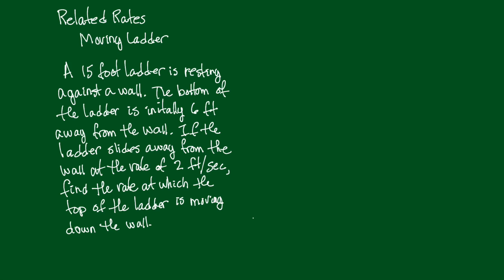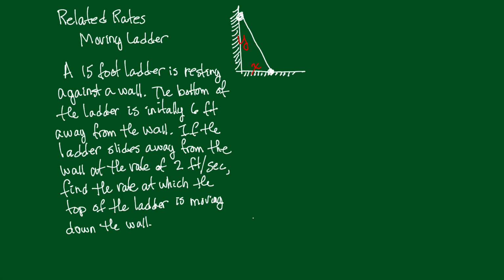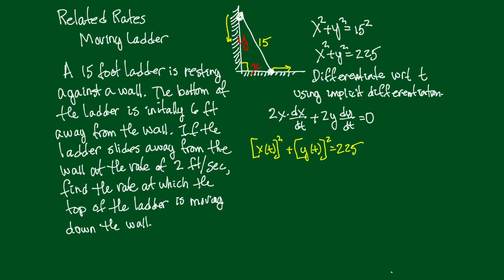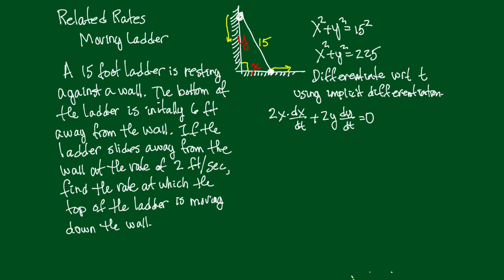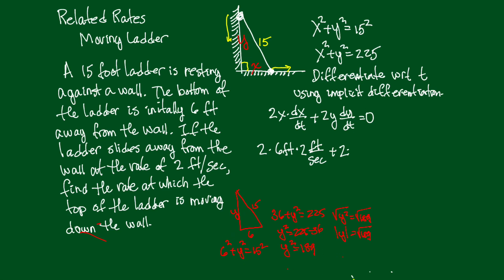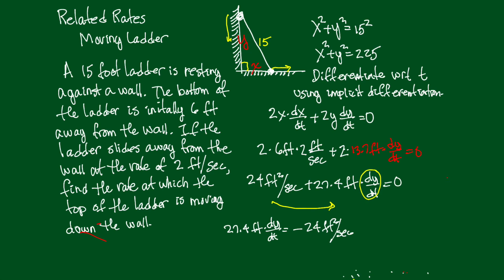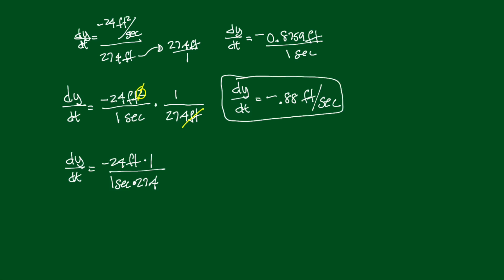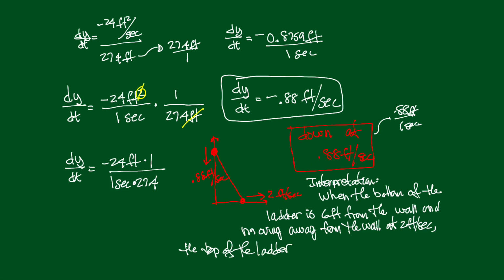Section 2.5 Related Rates - The Moving Ladder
We show how to find how fast the top of a ladder moves down a wall as the bottom of the ladder slides away from the wall. ''